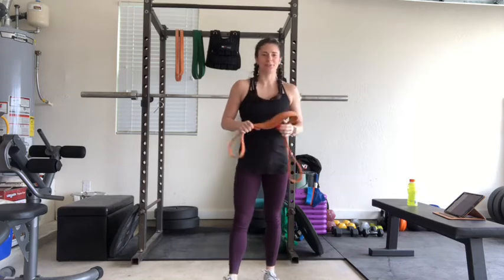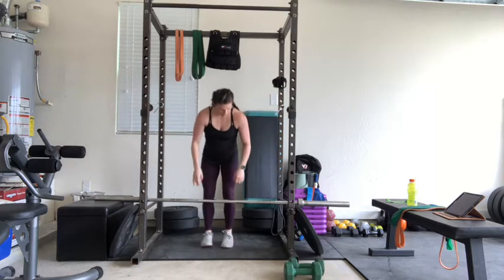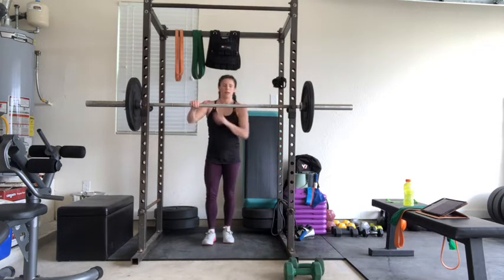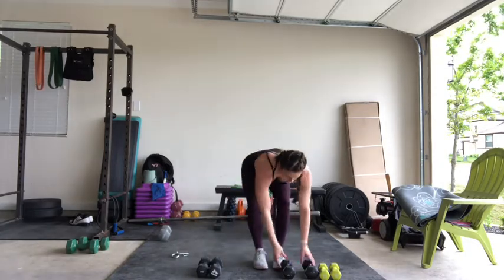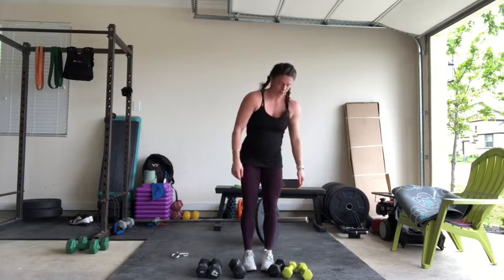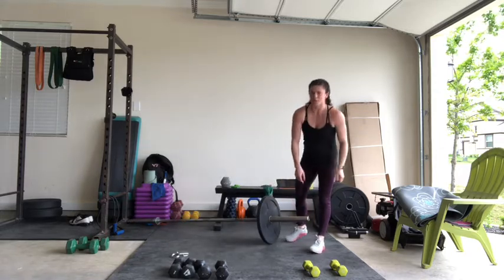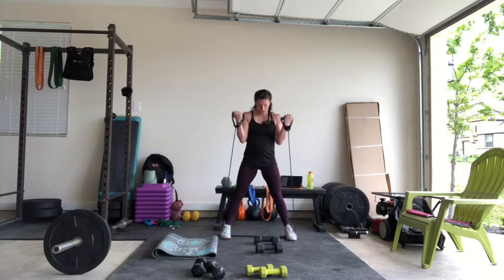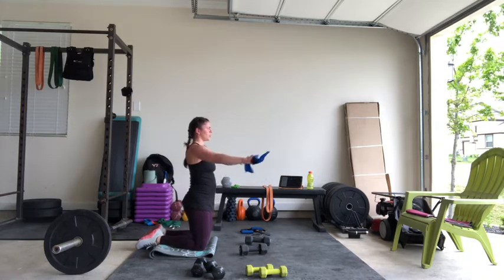At Home 30 Minute Shoulder+ Lift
30 Minute Upper Body lift:
Target Shoulders
Warm up: band mobility

Barbell or DB push Press
1-2 warm up sets x 12ish
3x10-12
1x Max rep

EMOM x 4 rounds (16 min block)
SA Landmine Kneeling Presses Or Heavy DB fralternating front raises 30-45 sec
SA Leaning db lateral raises (take out lean if not possible)
SA rear delt flies drop set 10-15 reps drop 10-15 reps

30 seconds each exercise x 3 rounds (2 min rounds)
Resistance Band bicep Curls
Push up renegade rows
Resistance Band Face pulls or arm pulses